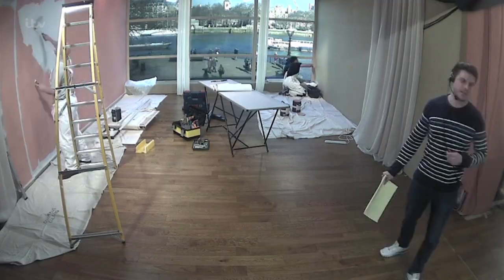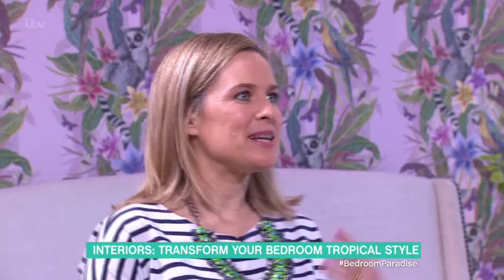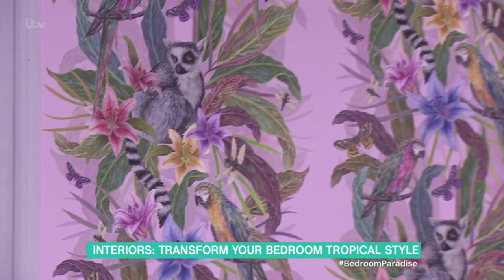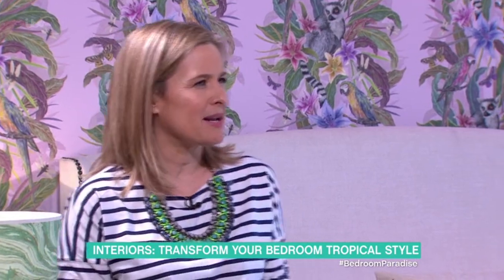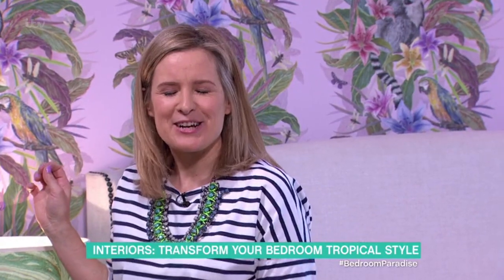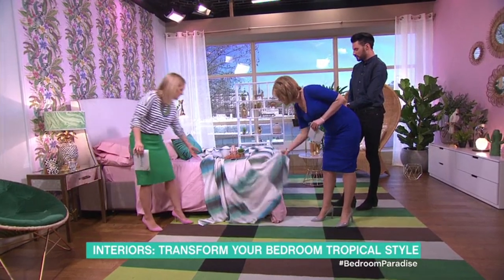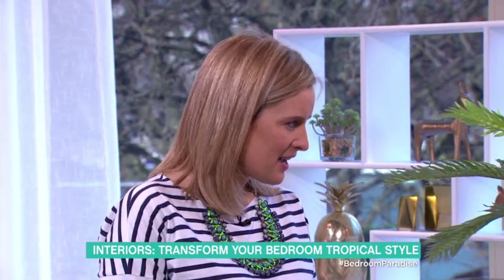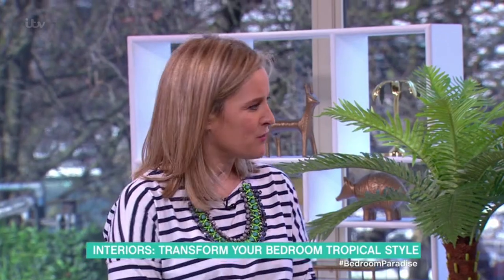Bedroom Decorations For Spring - Tips And Trends | This Morning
Sophie Robinson is here to make over our Green Room into a bedroom fit for spring.

Dr Chris Steele answers all your health questions and Denise Robertson is on hand to offer help and advice.